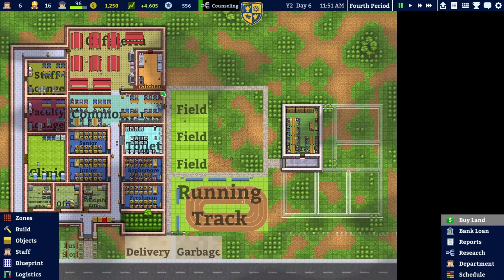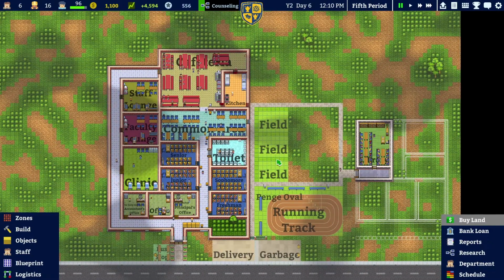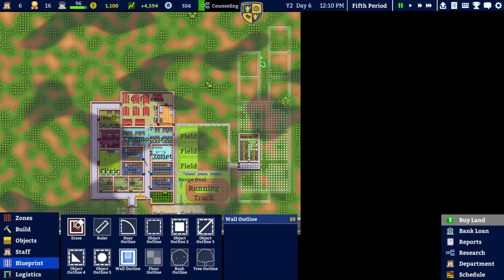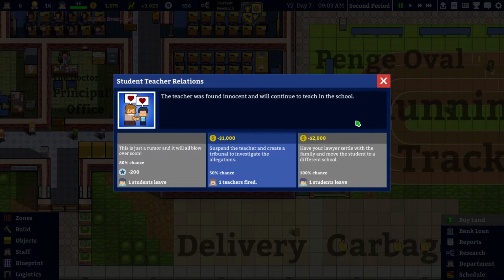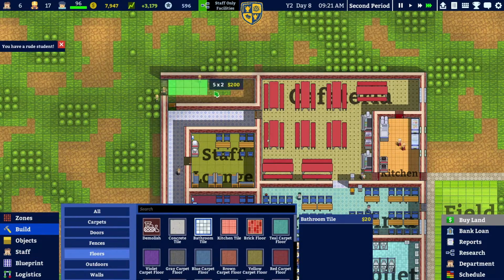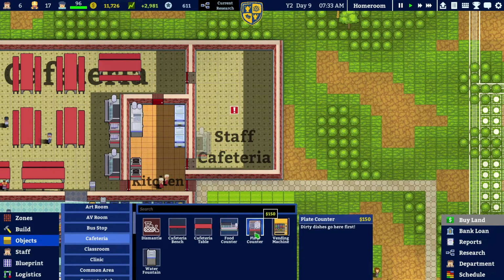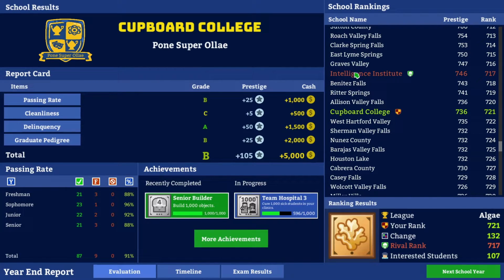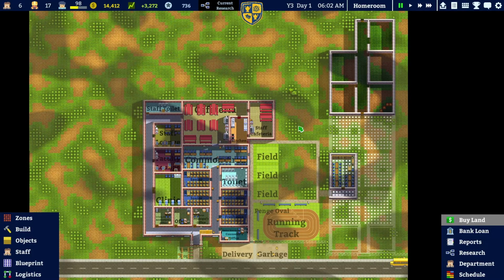Miss! He's Just Staring at the Clouds! | Academia: School Simulator- Season 3 - Part 6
Academia: School Simulator Season 3 continues and it's a brand new version of the game as we take our first look at Alpha 4! It's got shiny new things, such as teacher traits and zone naming, but more importantly it has clouds! Lovely, relaxing clouds...

We add some staff facilities, such as the staff toilets and also their very own cafeteria. We also welcome a new member of staff, our Councillor, who should help out our delinquent children.

There's a bit of a redesign planned of our second building, where we attempt to have a gigantic library sorted out, and we begin work on a few of the new classrooms. There's also the end of our second year, where we see just how well the students have done...

Build a high school with fantastic facilities like science labs, basketball courts, and art rooms, or do the bare minimum and live off government subsidies! Will you offer your delinquent students counseling, or simply send them to detention to let them waste their lives away? Will you hire the best teachers or cheap out and build giant classrooms with a 1:100 teacher to student ratio? Will you build enough toilets, or snicker as your students are forced to relieve themselves in the bushes? The choice is yours!

Academia : School Simulator is a cheerful yet challenging management game from the artist of Prison Architect and the studio that brought you Political Animals.